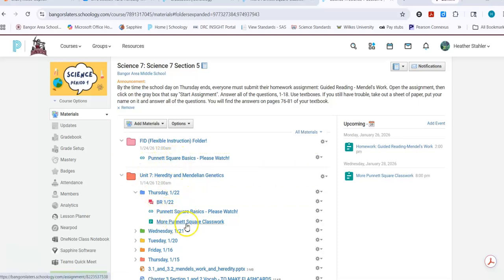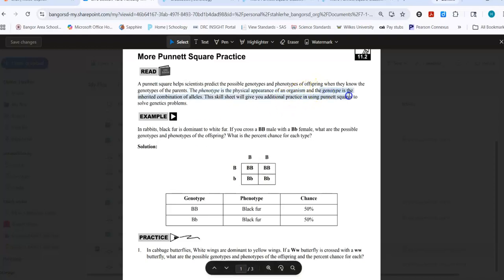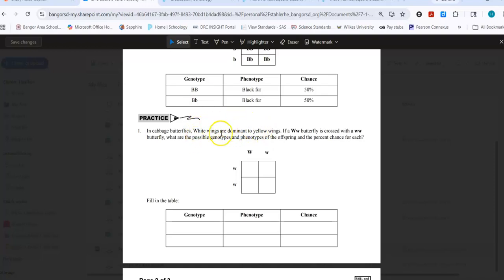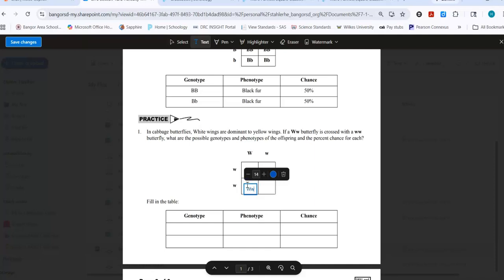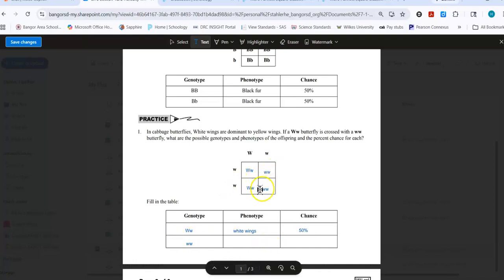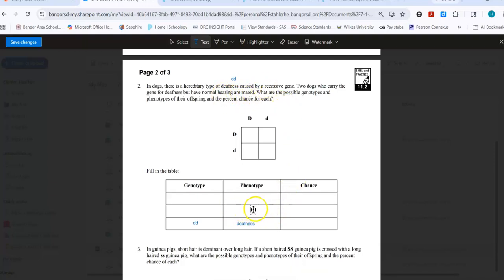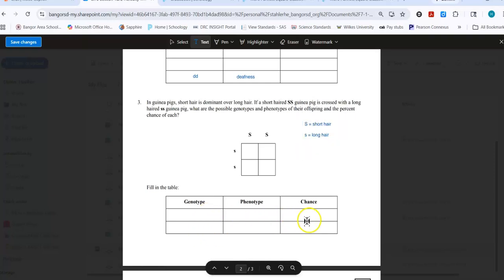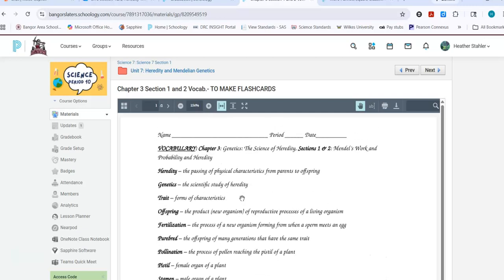Punnett Square Practice - 1/26 FID Day - BAMS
This is to help my students complete the Punnett Square assignment that students need to complete when they return to school! I hope this helps.